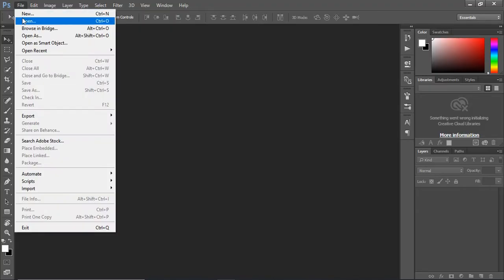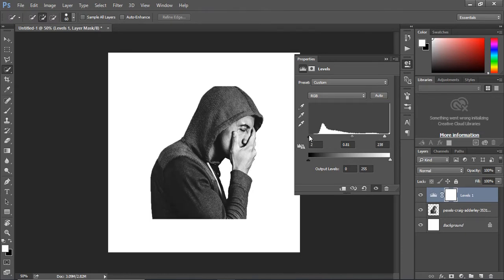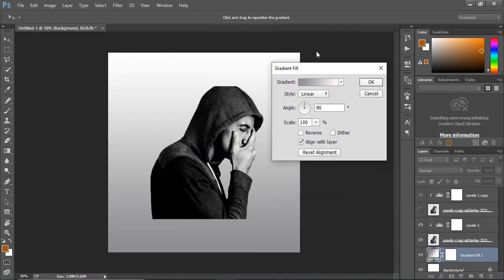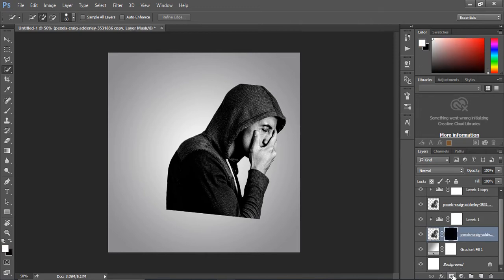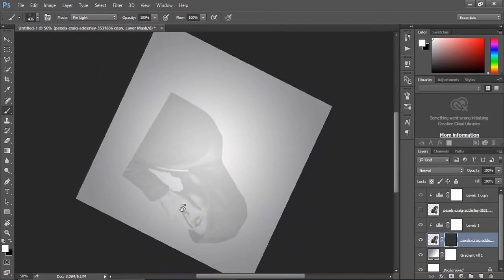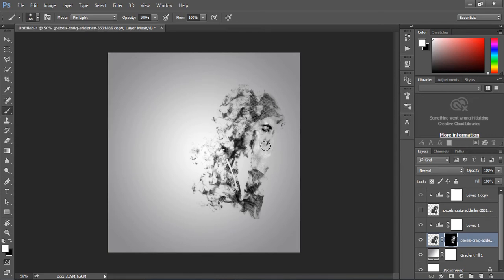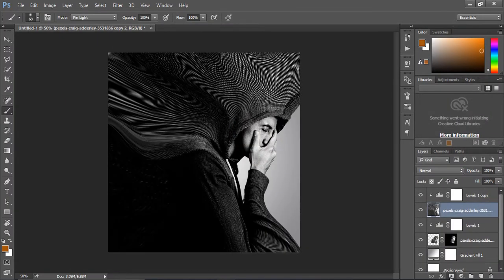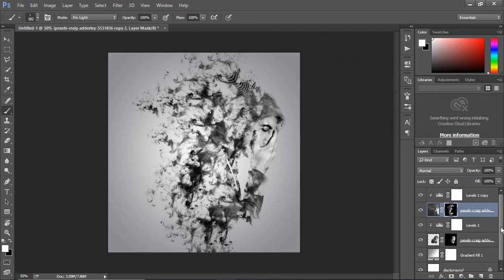How to create smoke effect in adobe photoshop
In this video, you will learn to create a smoke effect using adobe photoshop. This easy and basic tutorial will provide you with the skill of photoshop picture manipulation and you can use it creatively to create many other manipulations.

Happy Learning :)